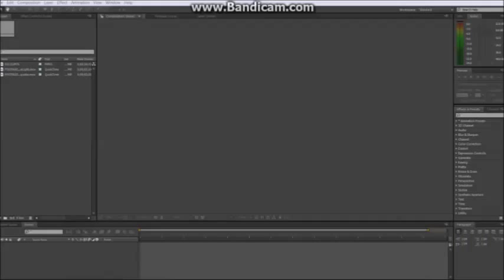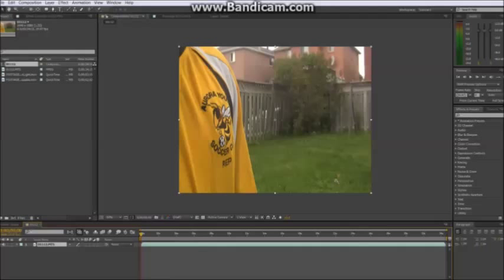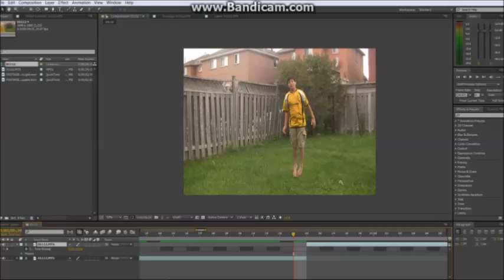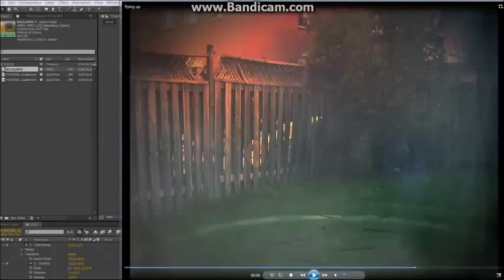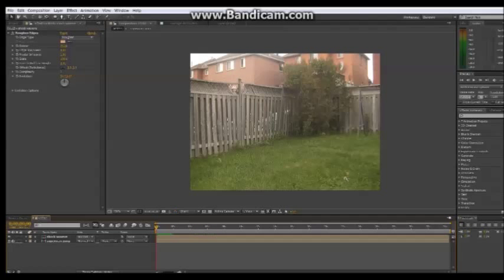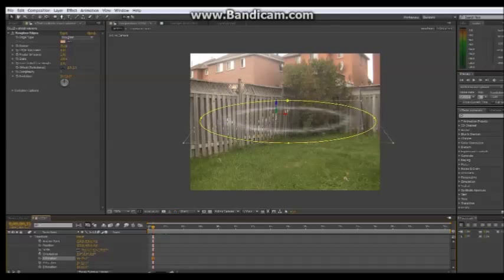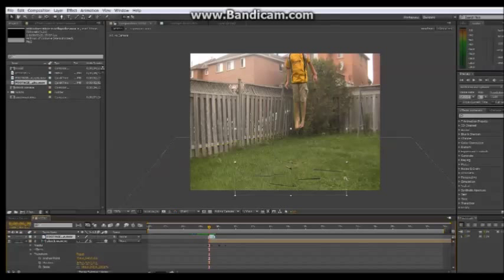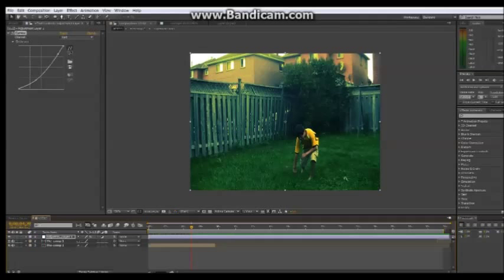SUPERMAN FLYING EFFECT (ADOBE AFTER EFFECTS)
(Flying effect adobe after effects tutorial) paying some respect to the awesome film man of steel, I decided to show you guys how to do the popular flying superman effect within adobe after effects ENJOY! (: